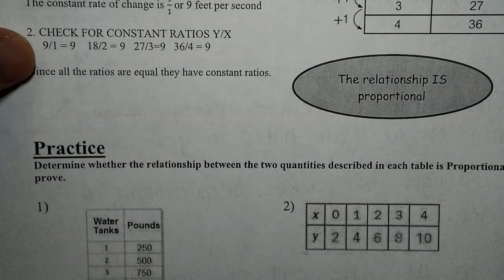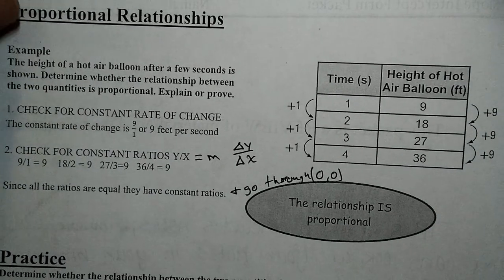Linear Review Part 1